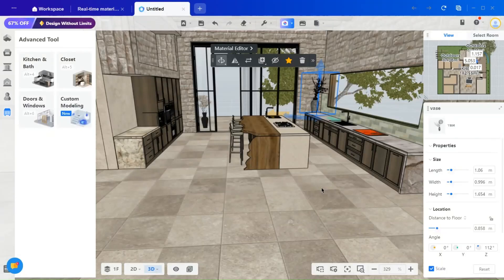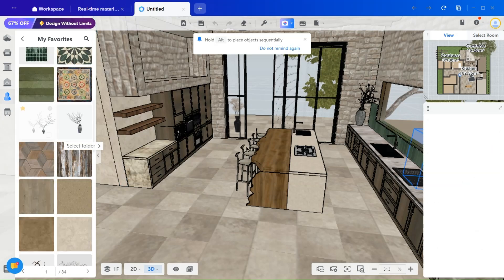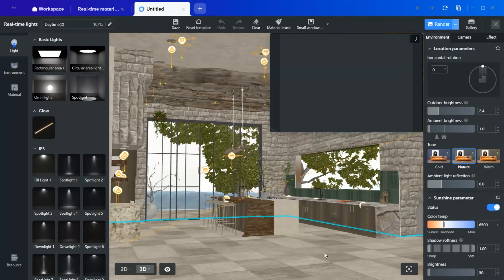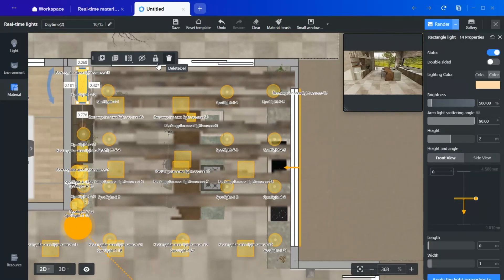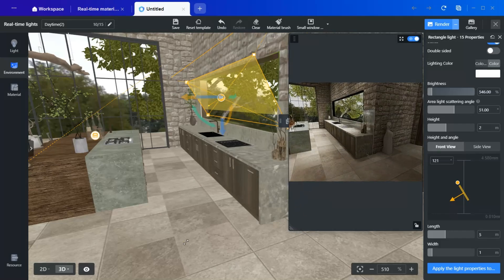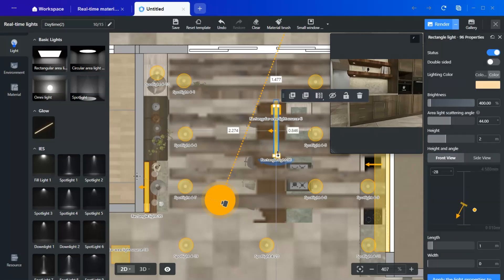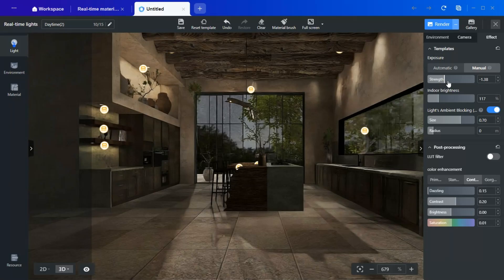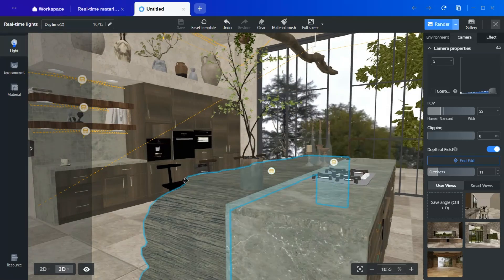Full Kitchen Design and Render in COOHOM, Step By Step Tutorial, Part 2.